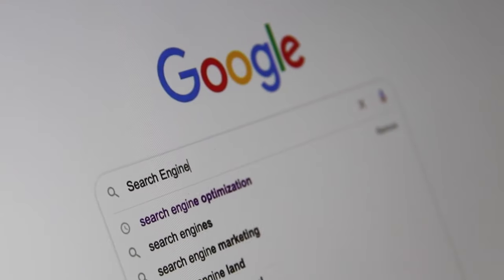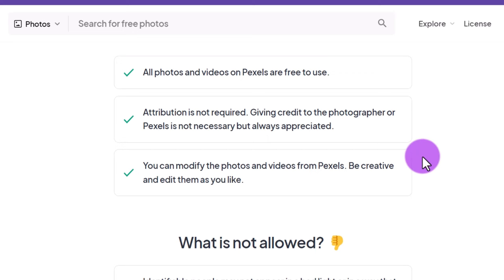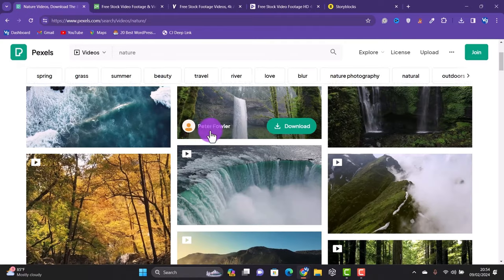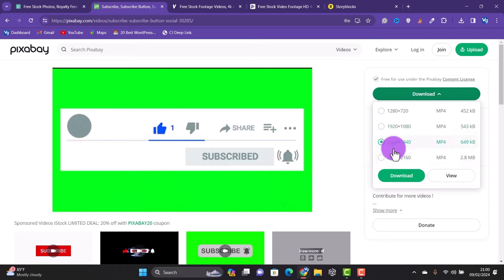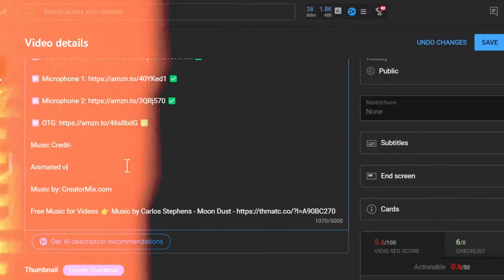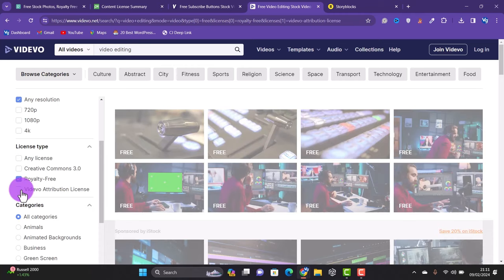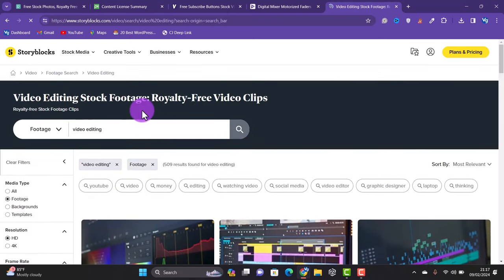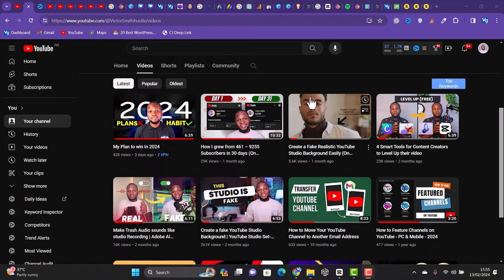5 Best Free Stock Video Footage Websites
In this video, I shared some of the best free stock video footage websites that I personally used in all of my YouTube videos. All of the websites mentioned here contain videos that are free to use without giving any attribution to the author.

Timeline:
0:00 Intro
0:26 1
2:25 2
3:43 3
3:50 4
6:01 5

▶️ Mobile Device/Camera

▶️ Android Screen Recorder: Default phone recorder✅

▶️ Microphone 1

▶️ Microphone 2